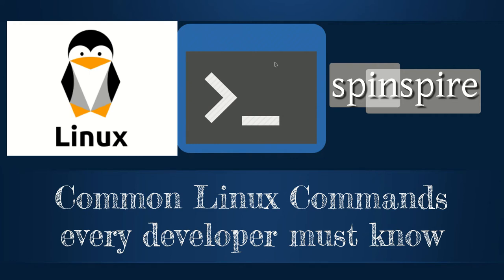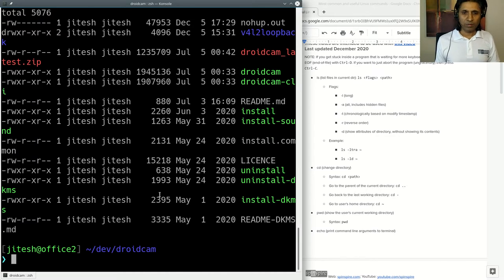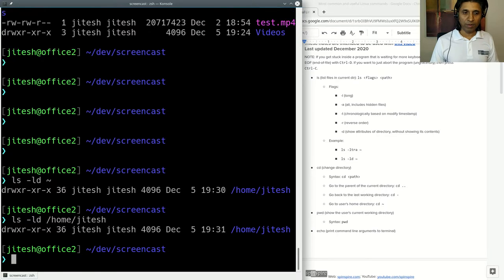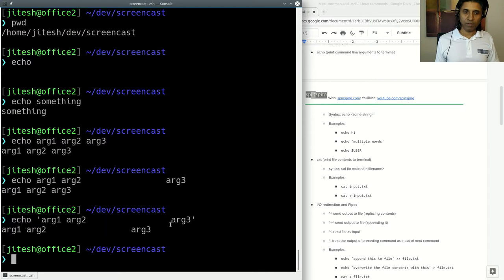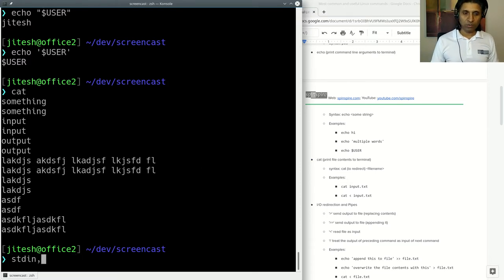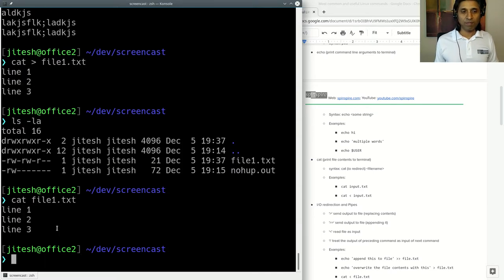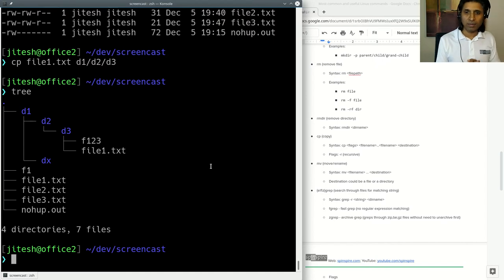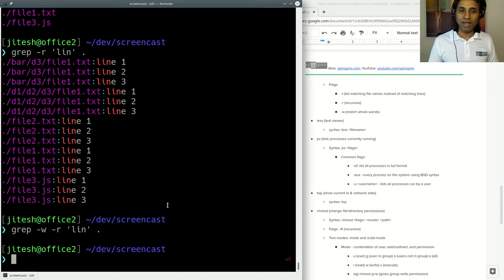common Linux commands every developer must know